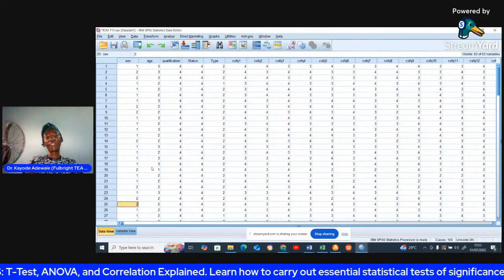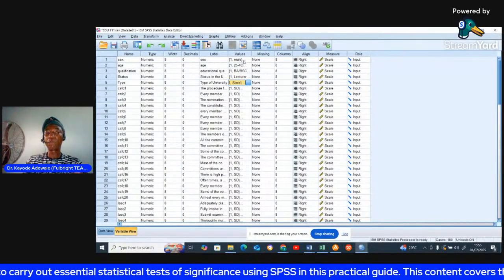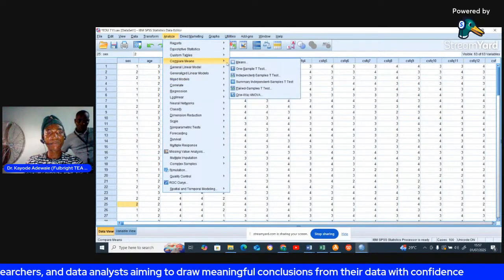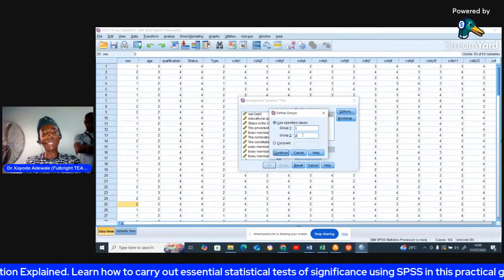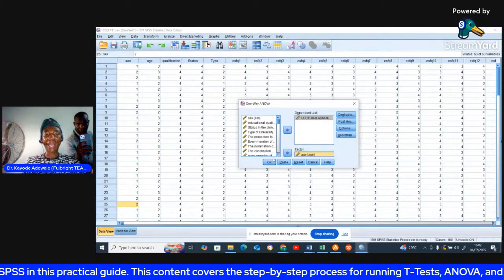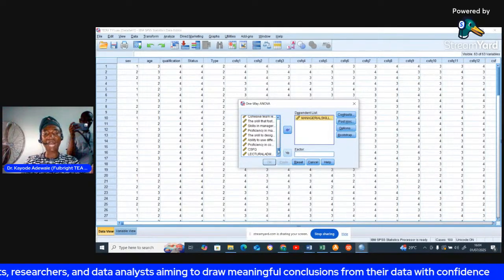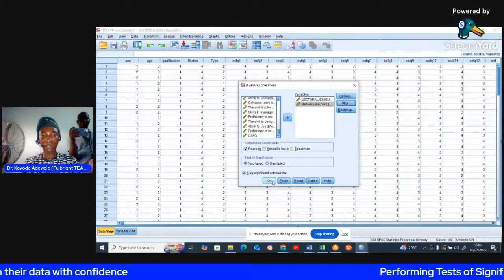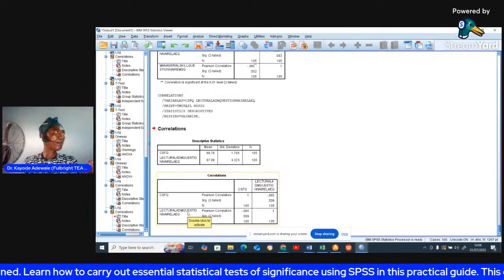Performing Tests of Significance in SPSS: T-Test, ANOVA, and Correlation Explained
Performing Tests of Significance in SPSS: T-Test, ANOVA, and Correlation Explained, Learn how to carry out essential statistical tests of significance using SPSS in this practical guide. This content covers the step-by-step process for running T-Tests, ANOVA, and Correlation analysis, helping you understand when and how to use each test. Ideal for students, researchers, and data analysts aiming to draw meaningful conclusions from their data with confidence